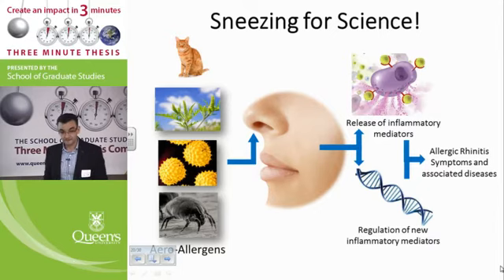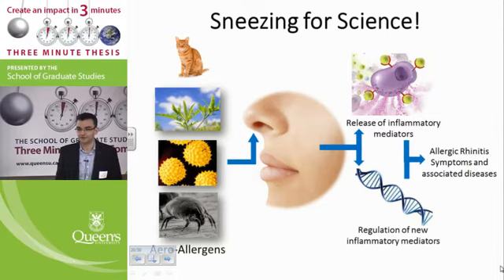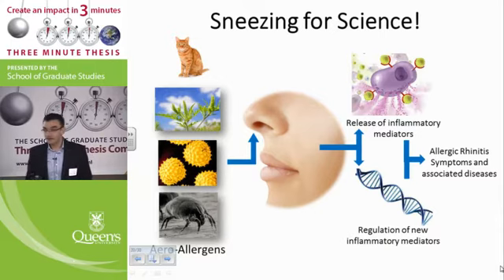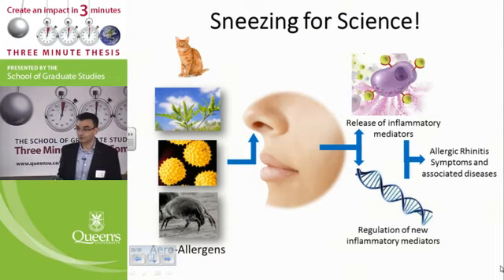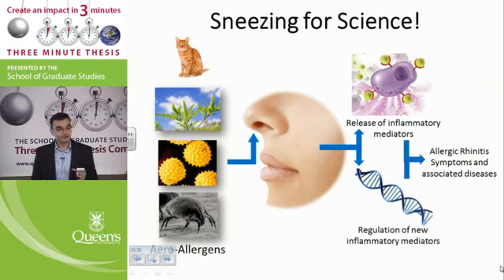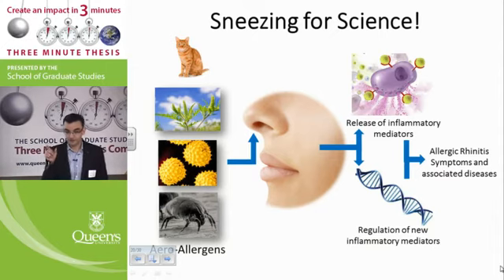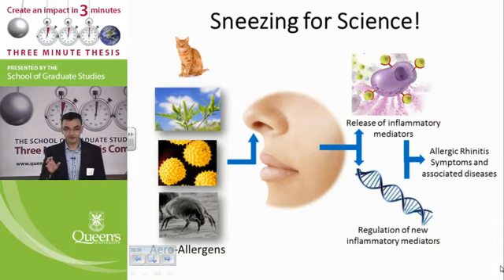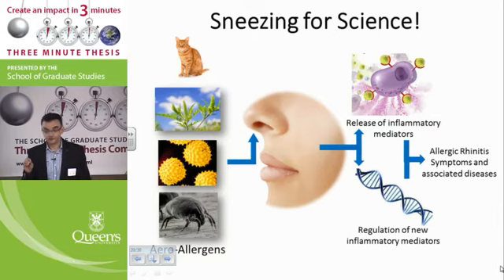Sneezing for Science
What happens to all the data and samples collected in our Allergic Rhinitis studies? Mena Soliman presents his 3 minute thesis on how our participants are helping us better understand Allergic Rhinitis and help evaluate new medicines.